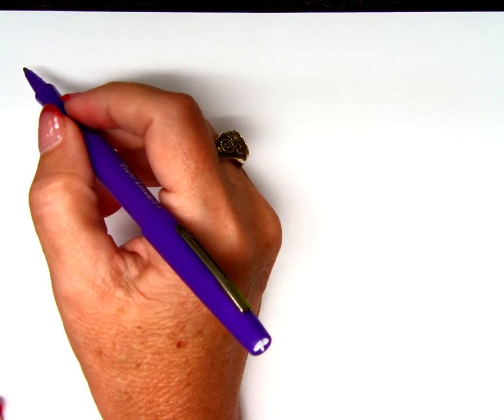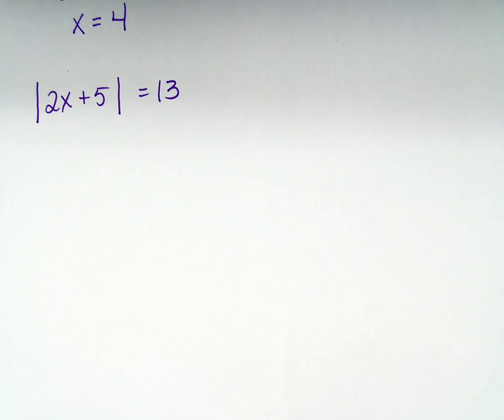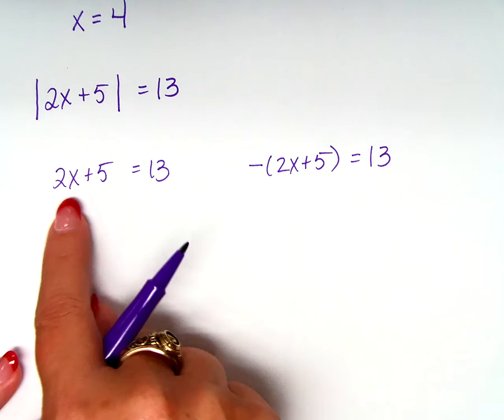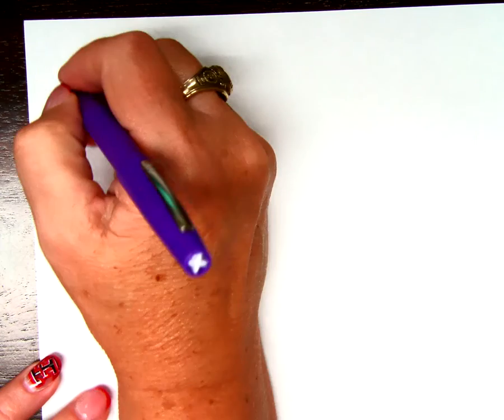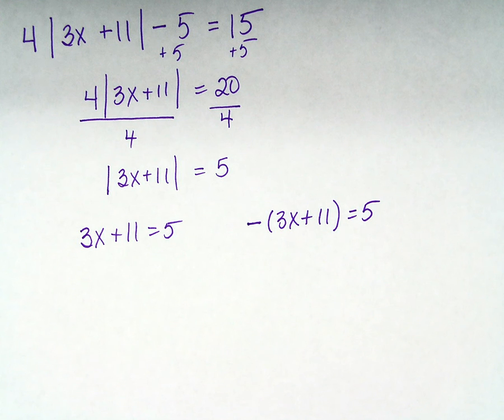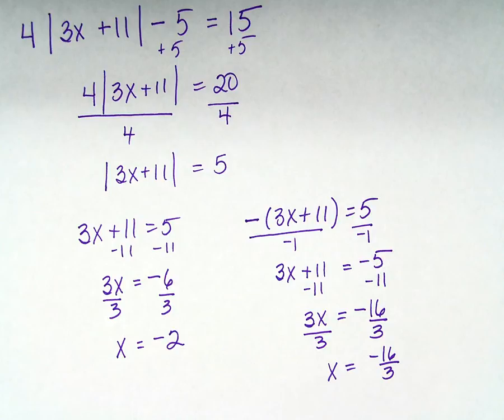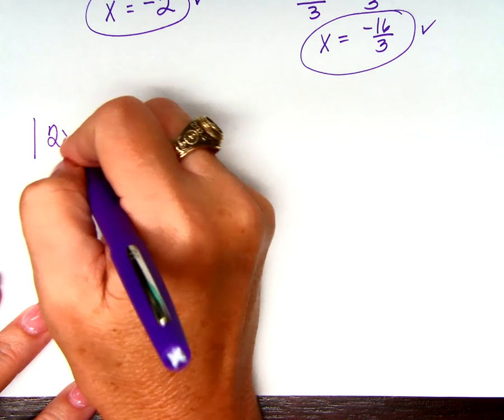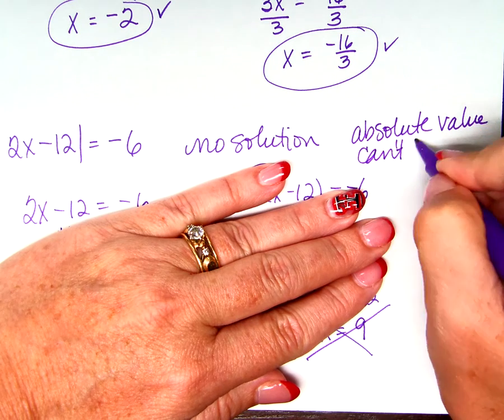absolute value equations 22 23